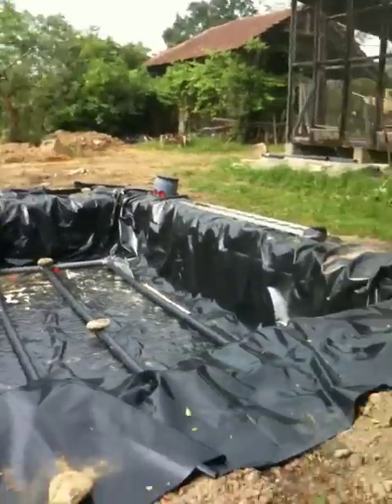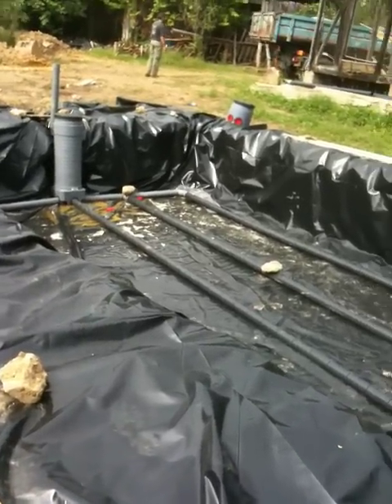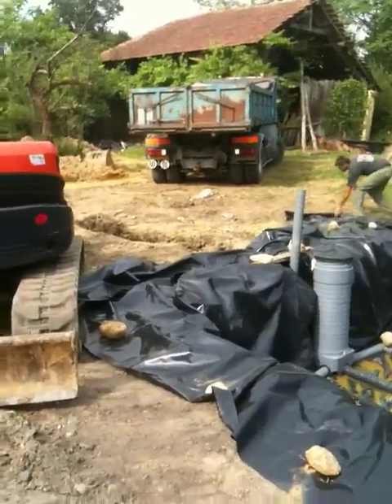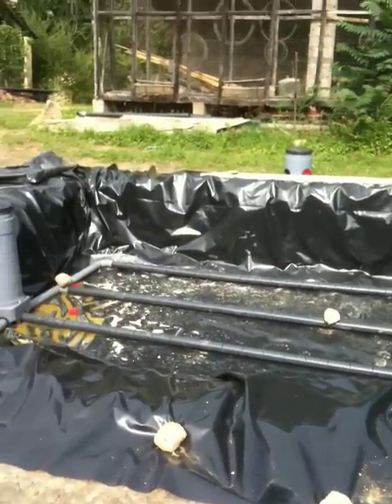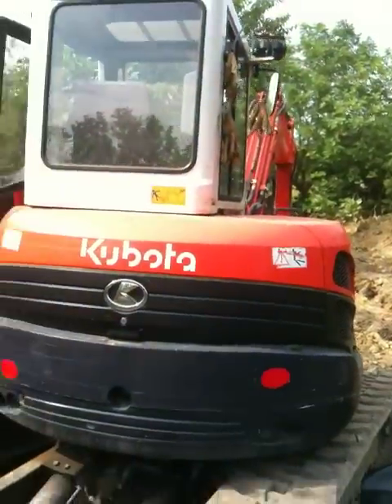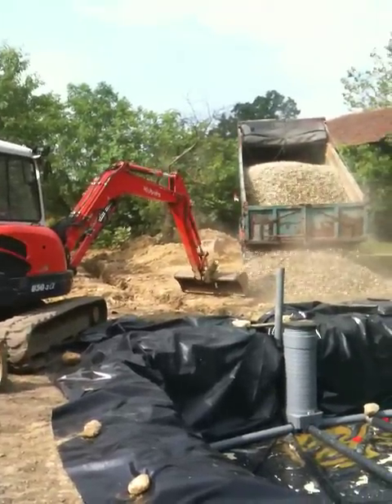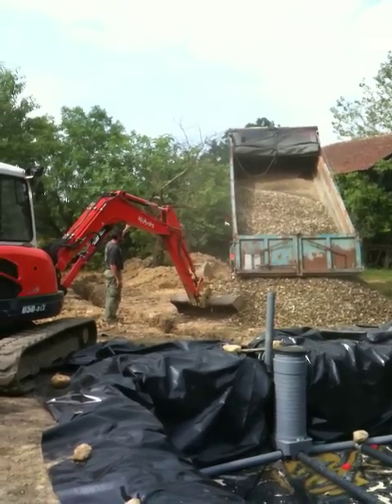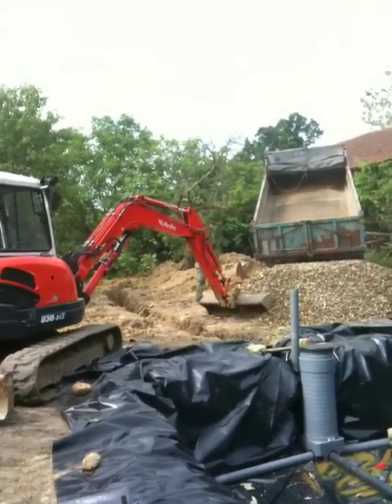Week 20: Pt 5 - Building the Sand Filter for Septic System (The French Renovation)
29 June 2010. Libaros, France, Le Manoir de La Pyrène. Focus on the installation of the fosse septic is now on the construction of the sand filter, which is the 3rd stage in the cleansing of waste material.